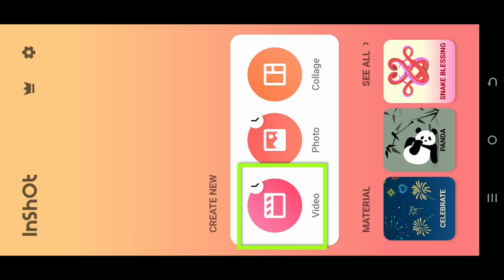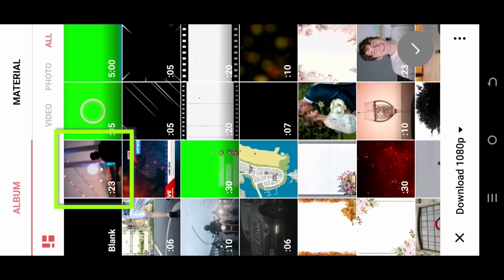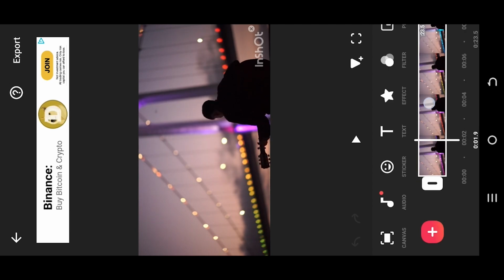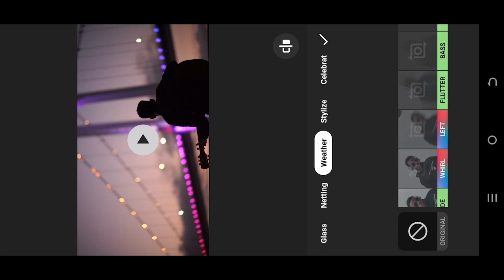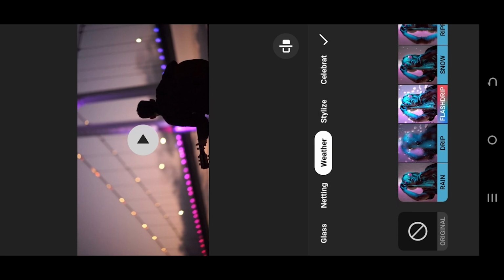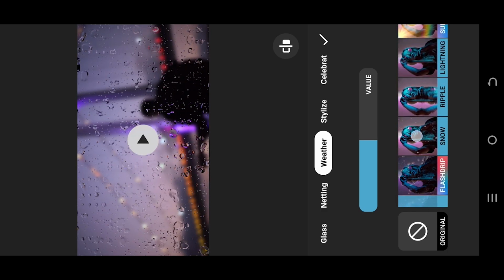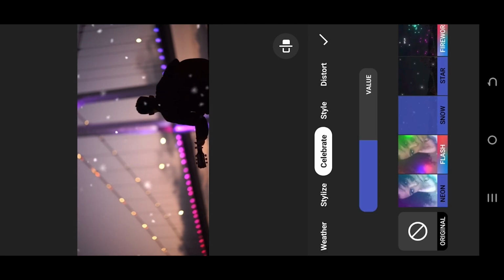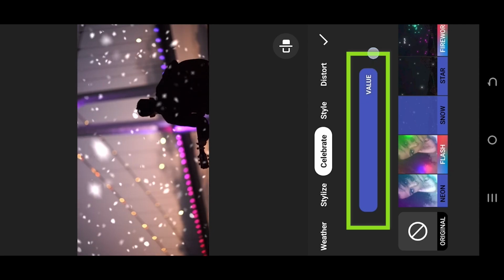Add Snowfall Effect to Video | InShot Tutorial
In this video, I will show you how to add snowfall effect to your video using "InShot" video editor. This is a beginner friendly video editing tutorial for "InShot".